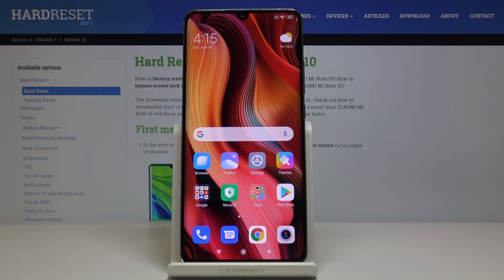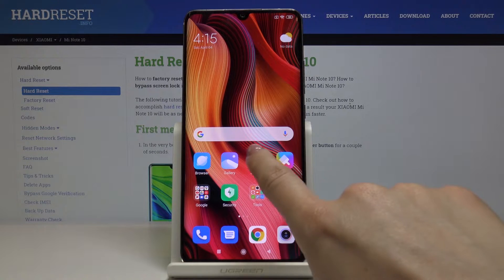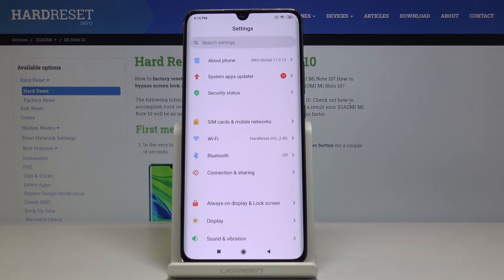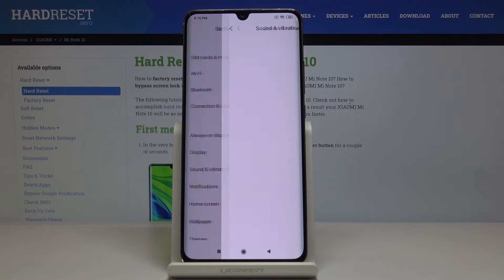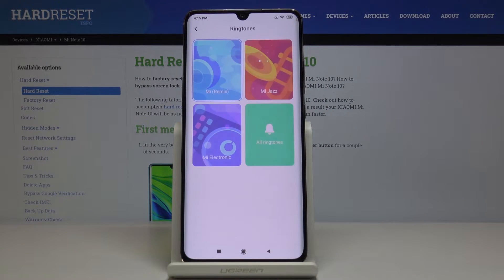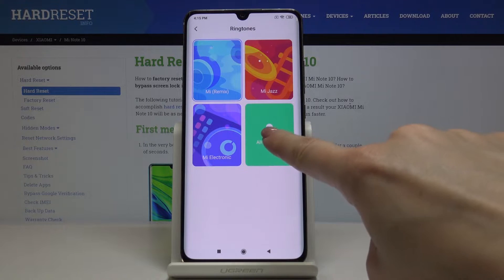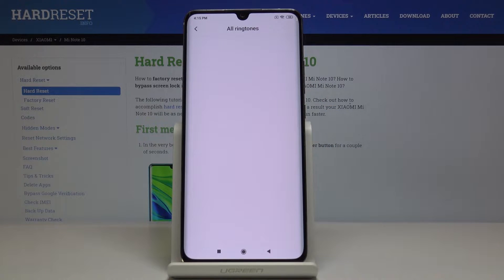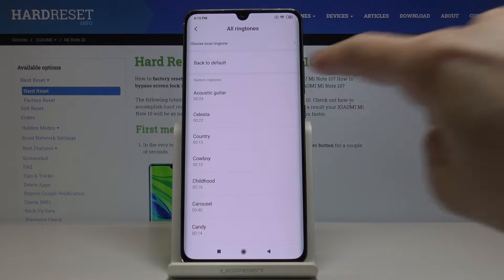How to Change Ringtone in XIAOMI Mi Note 10 – Ringtone List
Learn more info about XIAOMI Mi Note 10:
Are you wondering how to change the ringtone in your XIAOMI Mi Note 10? Let’s watch above video in which we’ll show you few simple steps which will lead you to ringtone options, ringtone list and customizations. Let’s follow our tutorial and check how many ringtones are available In your device and how to change it successfully.

How to change ringtone in XIAOMI Mi Note 10? How to enable Vibrations in XIAOMI Mi Note 10? Where are all ringtones for XIAOMI Mi Note 10? Where can I find Ringtones for XIAOMI Mi Note 10? How to add ringtone in XIAOMI Mi Note 10? How to enter Ringtones settings in XIAOMI Mi Note 10? How to select preferable ringtone in XIAOMI Mi Note 10? How to disable Vibrations in XIAOMI Mi Note 10? How to change Notifications sound in XIAOMI Mi Note 10? How to change Message Ringtone in XIAOMI Mi Note 10?